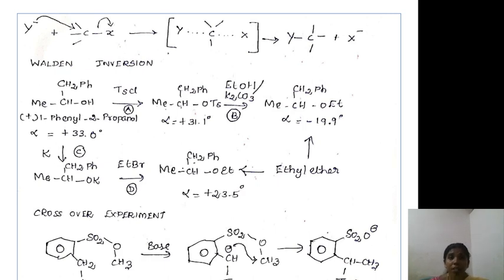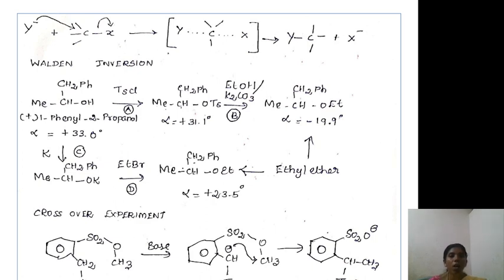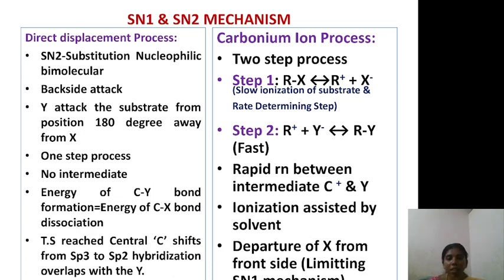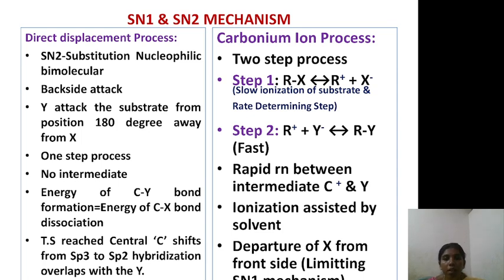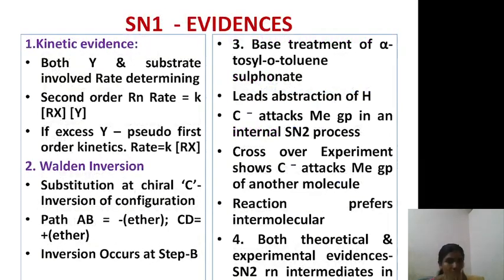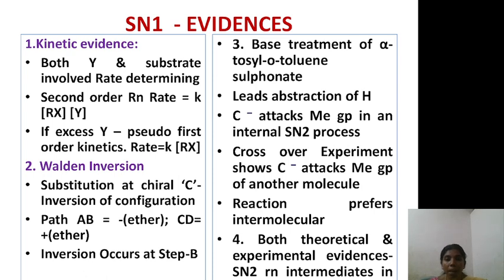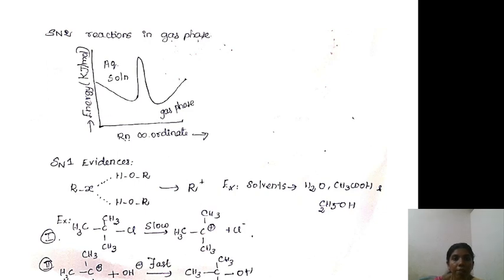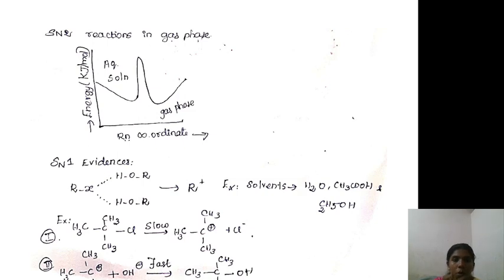Aliphatic Nucleophilic Substitution